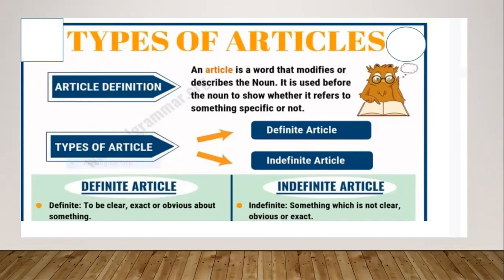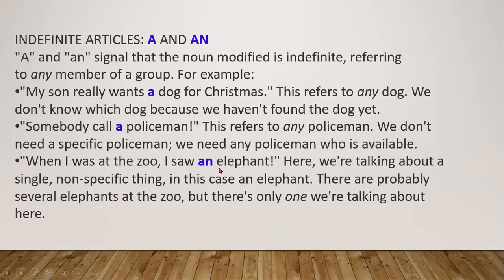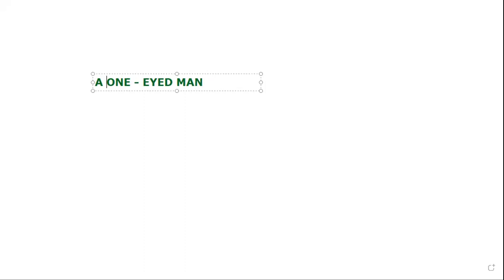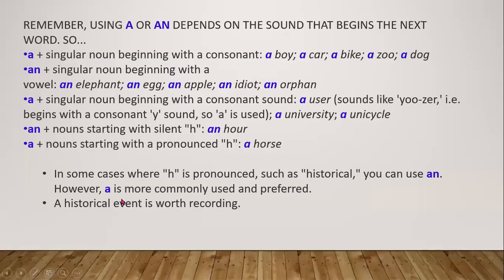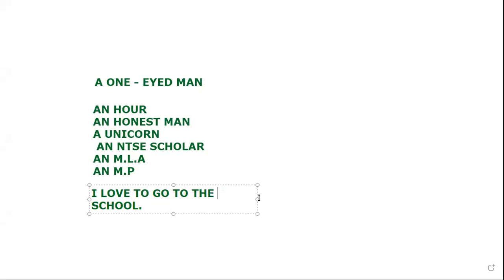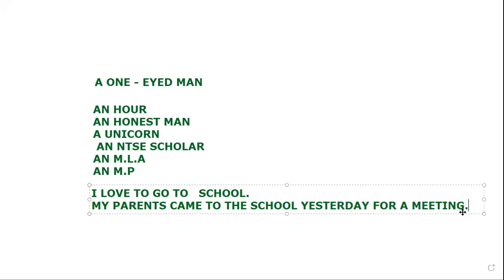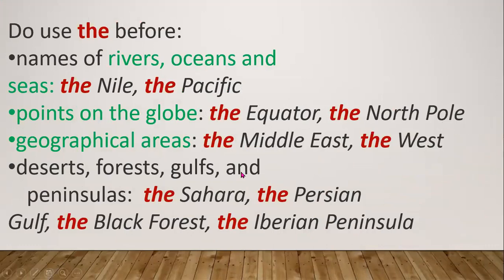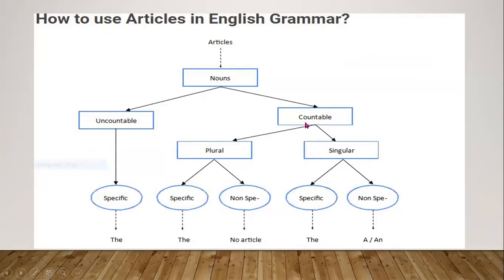ARTICLES - GRAMMAR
GET TO KNOW ABOUT LANGUAGE RULES.